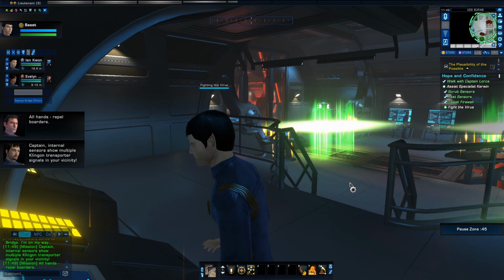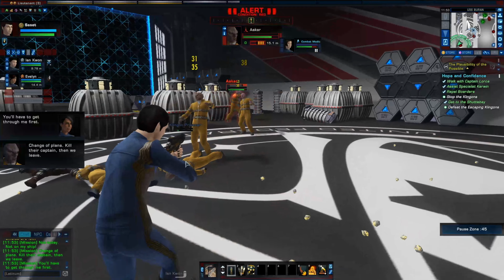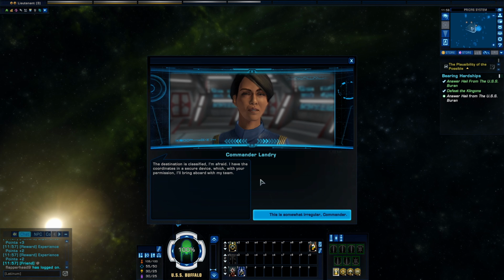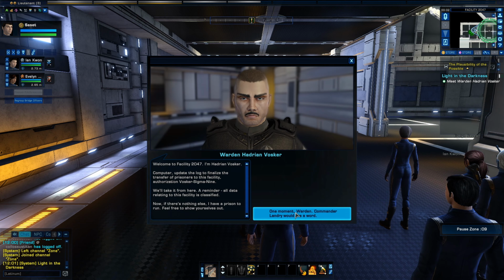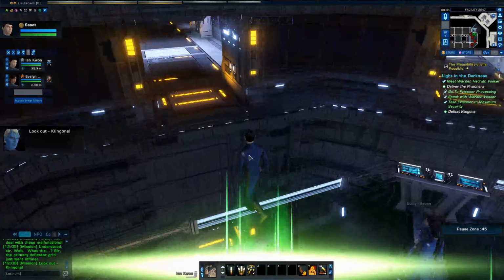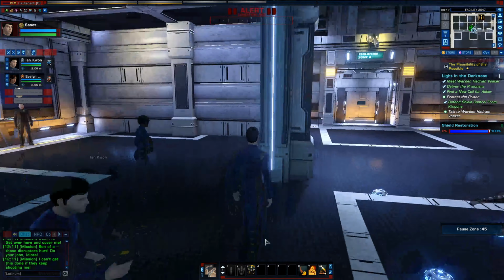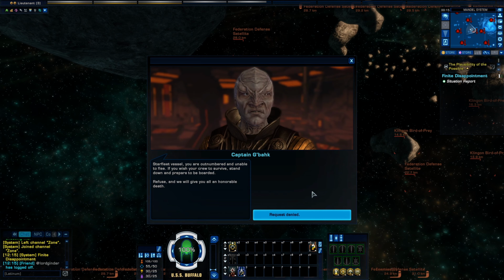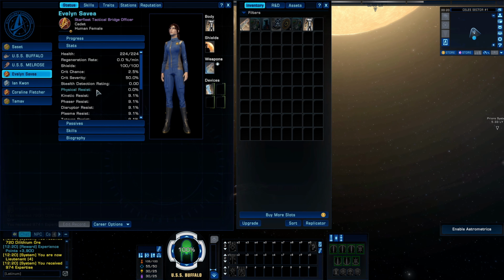Star Trek Online Discovery Let's Play: [02] The Plausibility of the Possible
Helping to the transfer of Klingon prisoners what could possibly go wrong.

..the end..